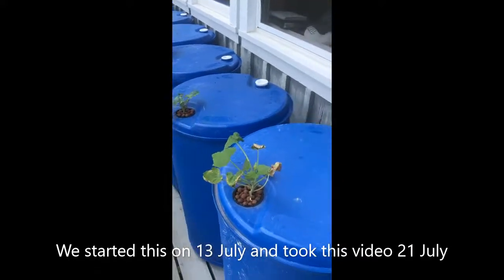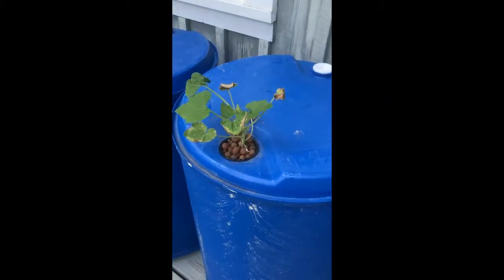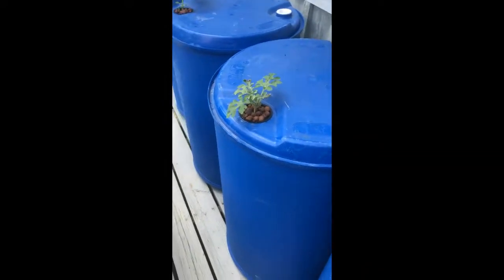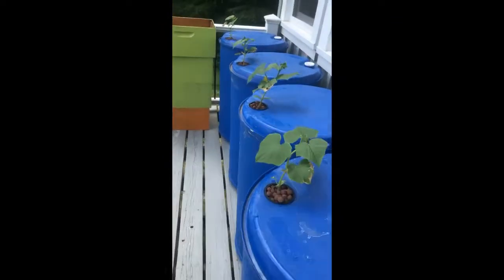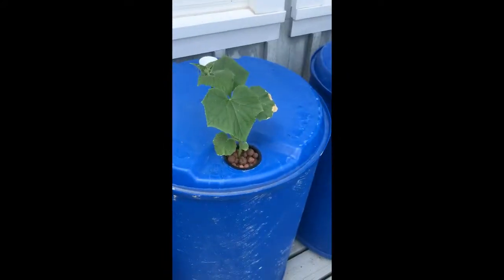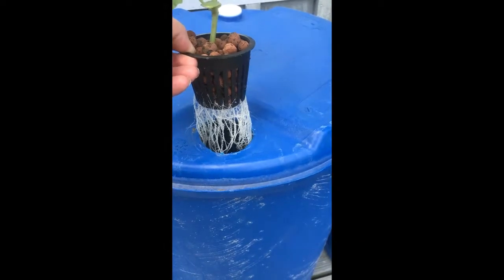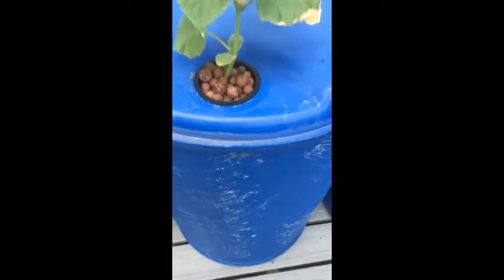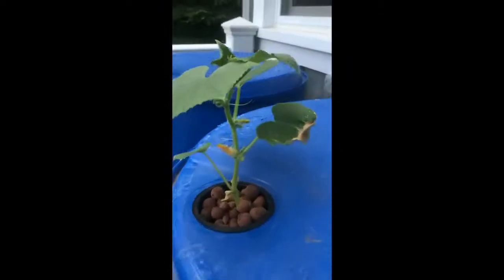Hydroponics 8 days later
A little follow-up from when we first started this "experiment".  I will do another one in a few weeks.  Again, a big thanks to the Arms family homestead and gardening with Leon...